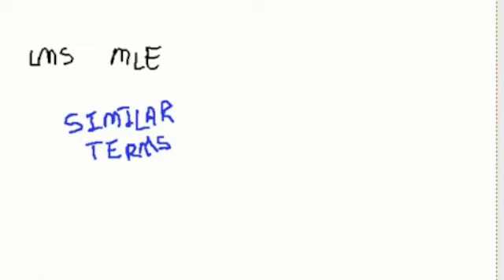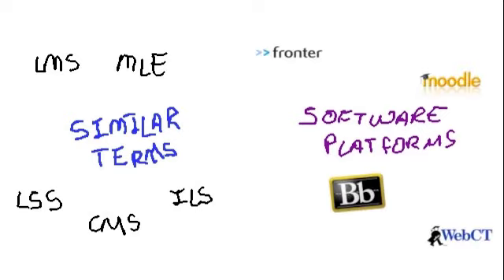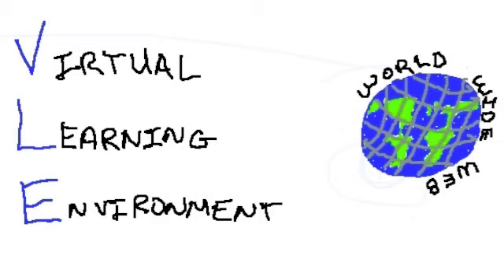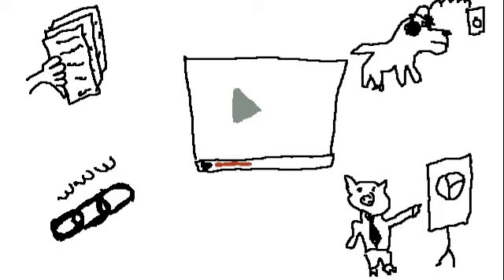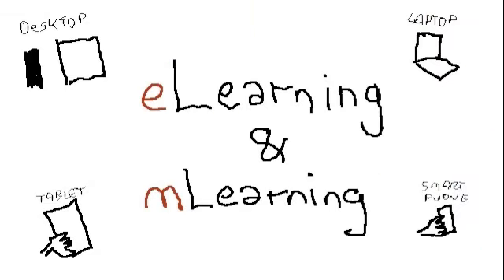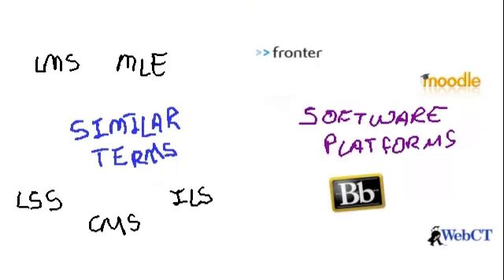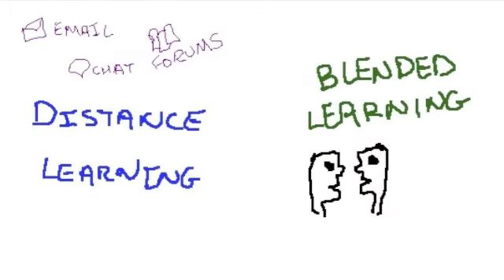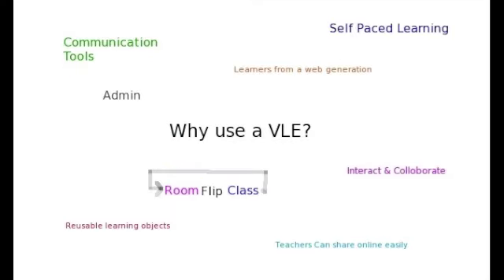What is a VLE?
This tutorial is intended to introduce both teachers and students to the term Virtual Learning Environment. It seeks to briefly answer the following questions about a VLE.
1. What is a Virtual Learning Environment?
2. What tools are used on a VLE?
3. What types of activities take place on a VLE?
4. What other terminology exists in the same technology space?
5. How can a VLE be deployed in teaching and learning?
6. Why use a VLE?